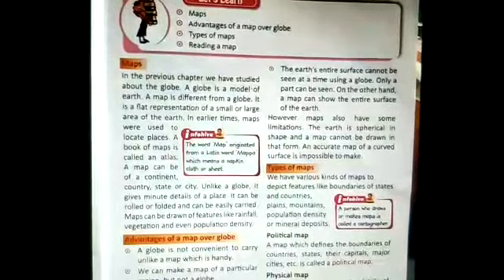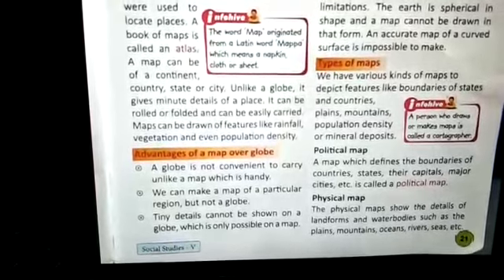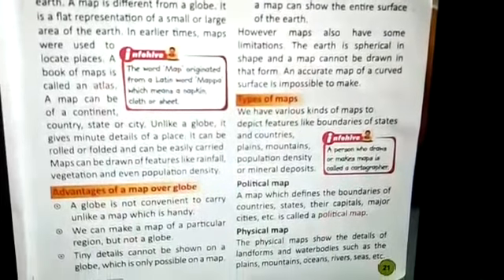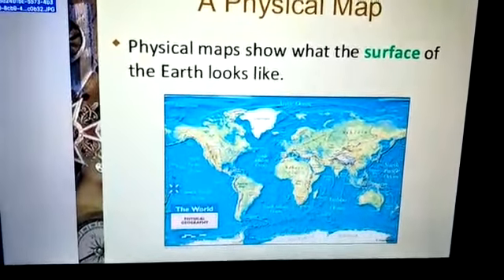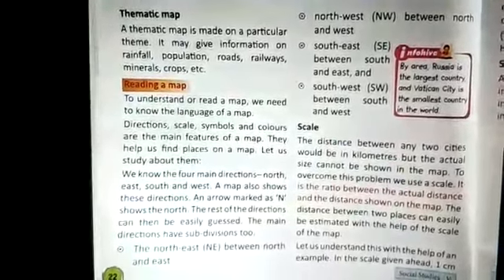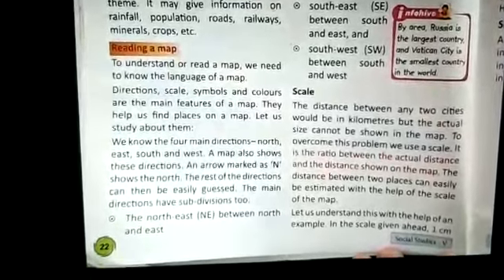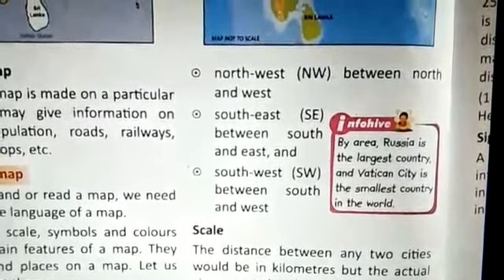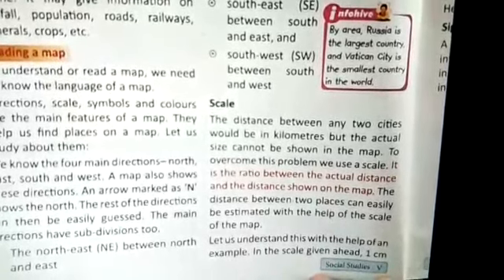CLASS 5 SOCIAL STUDIES LESSON 2 RECAP